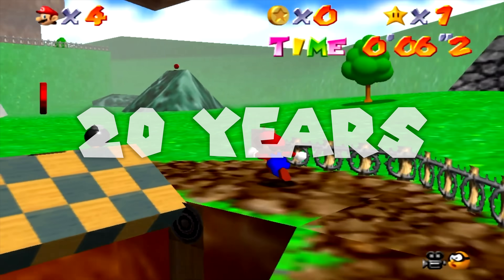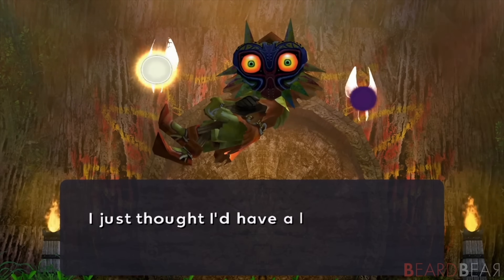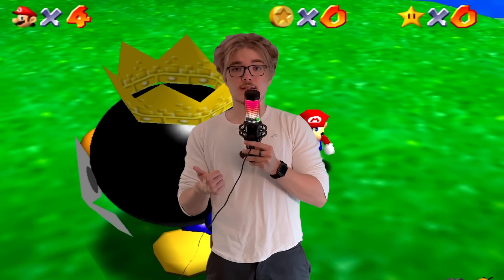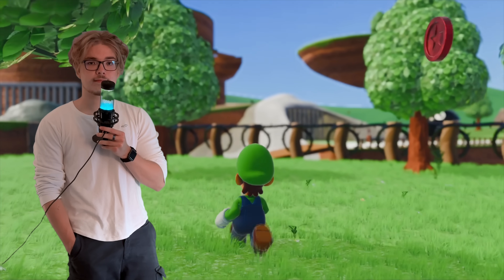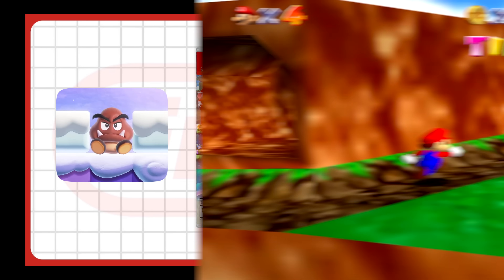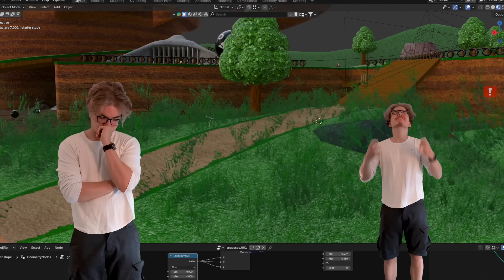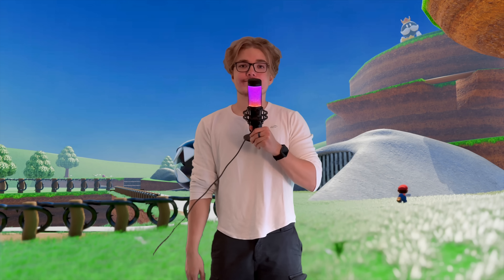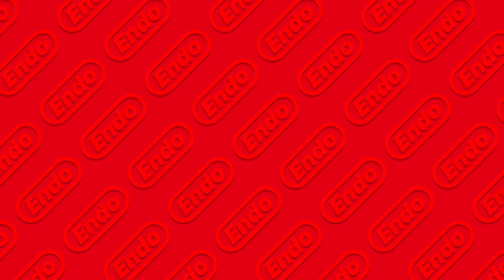I Remade Mario 64!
We’ve gone 20 YEARS without Nintendo remaking their most iconic and influential 3d mario game. So i guess i gotta do it myself. I wanna show you what it would look like today, and to do this… we gotta ask ourselves:

WWND
(what would Nintendo Do)

Before we throw Mario into some unreal engine demo, we gotta consider what Nintendo would ACTUALLY do.

You see, nintendo loves to give their games a unique style, rather than look hyper-realistic.

For example, zelda breath of the wild had an awesome cel shaded style where it almost looked like everything was painted.

And super mario wonder had a cartoon style with really emotive animations.

But hold on.. We cant just give mario 64 a DIFFERENT style. If you look at their previous remakes, theyve tried their best to make it still look and feel like the original, but with a fresh coat of paint. Some of the best examples of this are ocarina of time and majoras mask HD on the 3ds. They keep the same lighting, UI, and animations of the original games, while updating the textures and the models of everything.

Or if we want something newer, we can look at metroid prime HD. THAT game quadrupled the resolution, added better lighting, and replaced all the 3d models with newer versions. THIS is what we need to do.

I wonder where we should start…

To Nintendo: this is just a concept made in blender lol

CONGRATS! You made it to the bottom! Type 'Endo is great' in the comments. Only bottom-of-the-description gang will know what's up